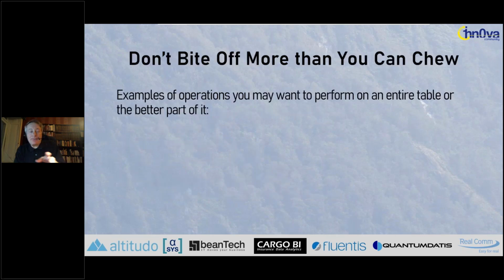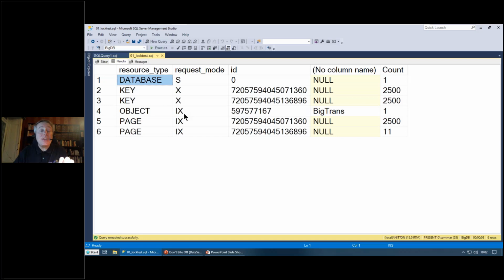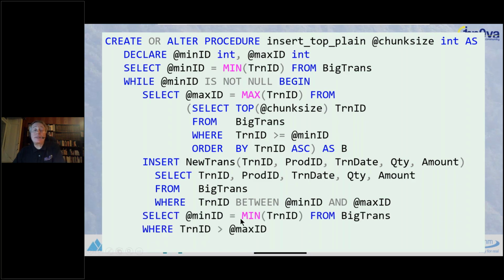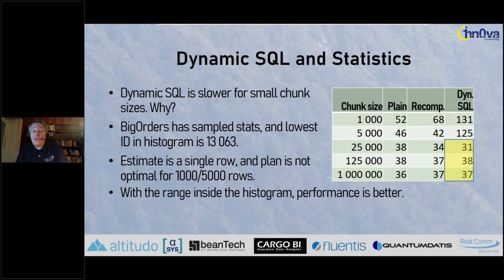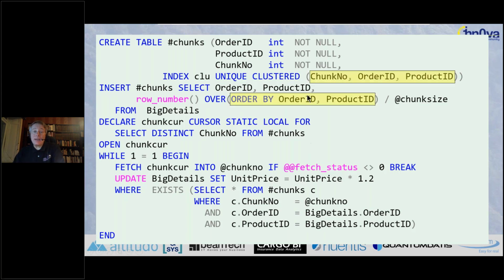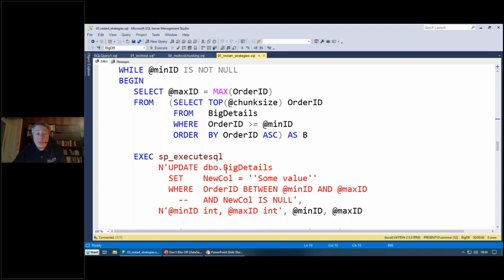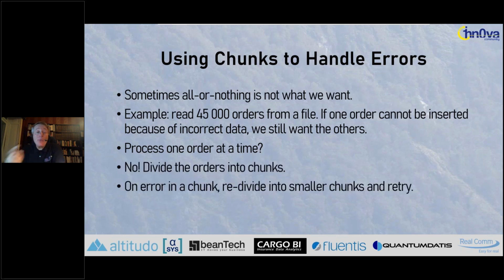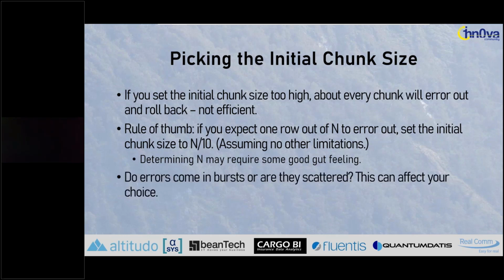Don't Bite Off More You Can Chew - Take it in Chunks